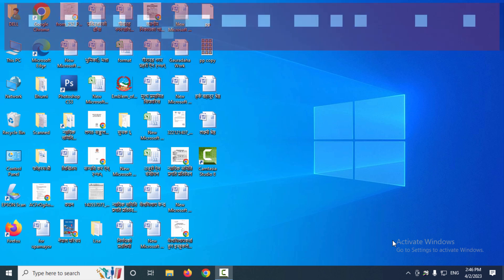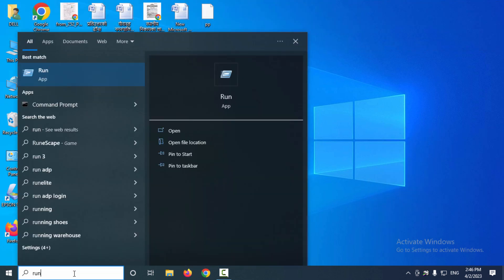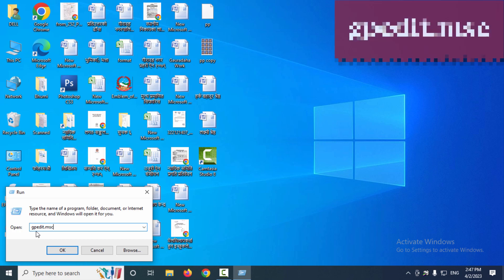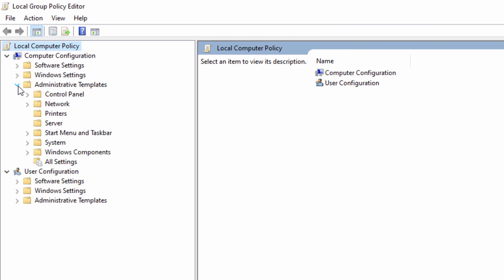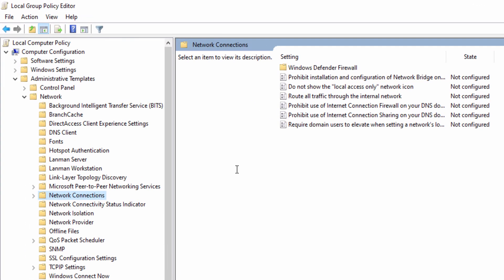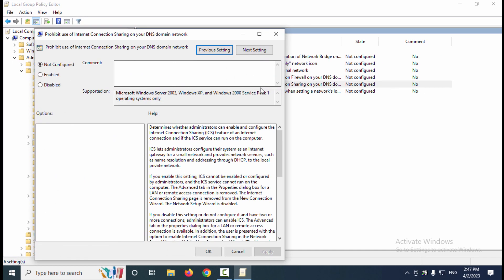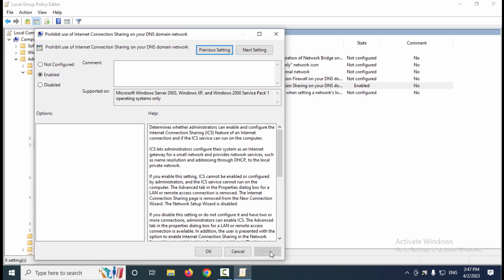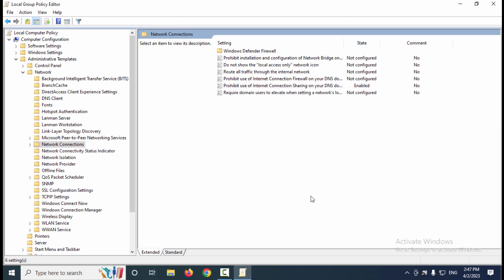Disable Mobile Hotspot In Windows 10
Disable Mobile Hotspot in windows 10 using local group policy editor.